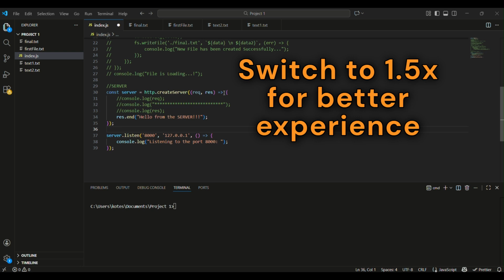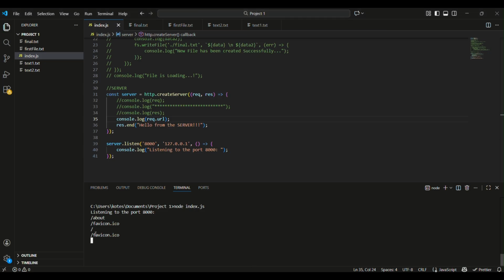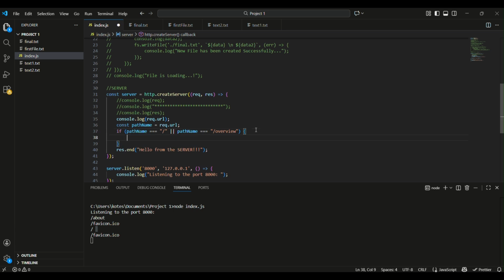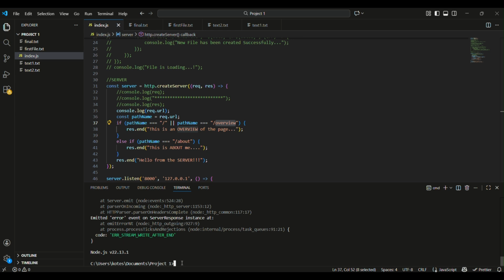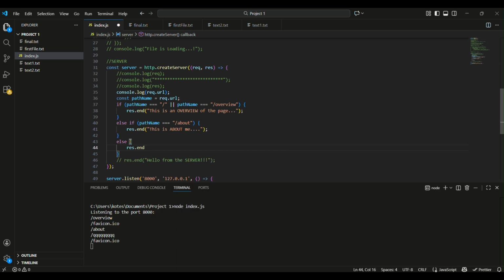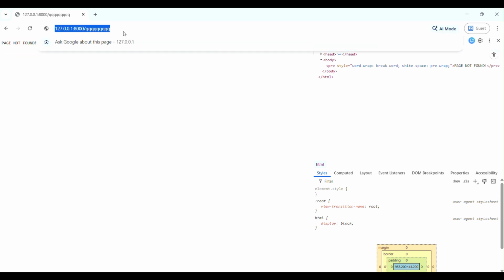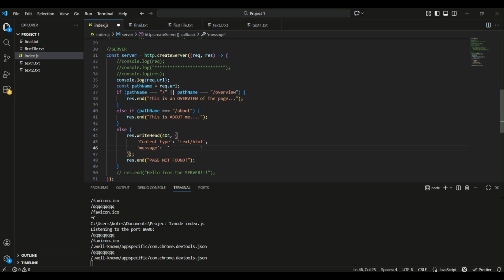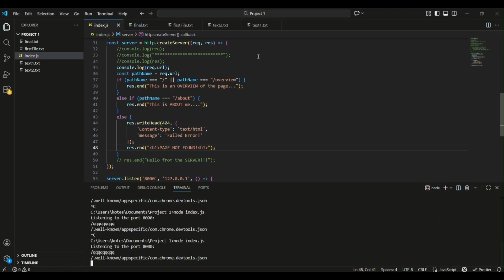Routing in a Web Server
In this video you will learn about routing of web application from server side script.